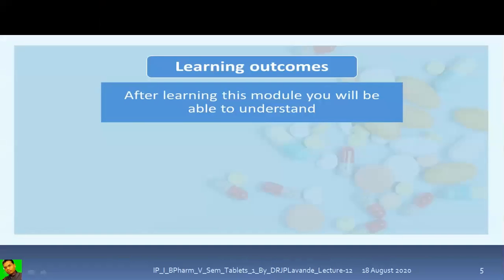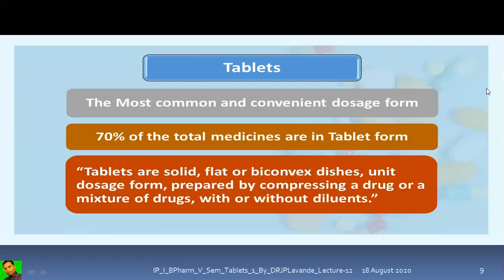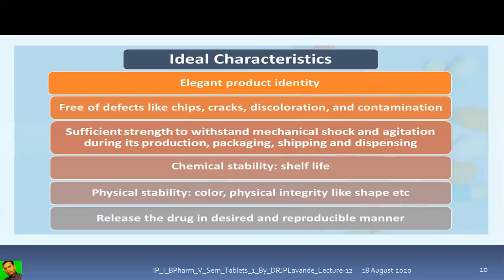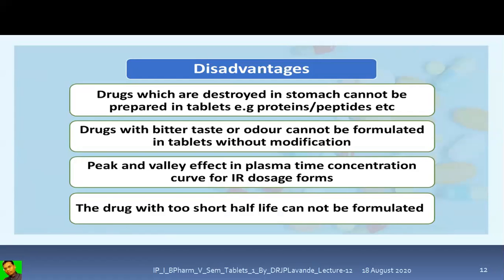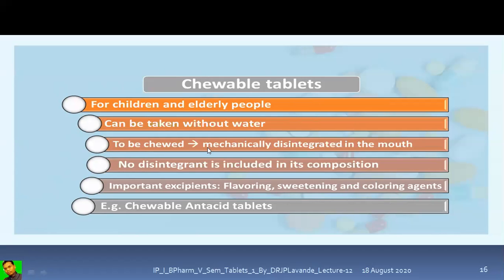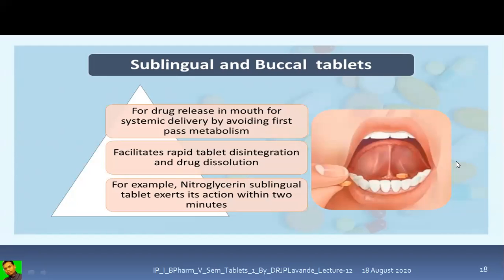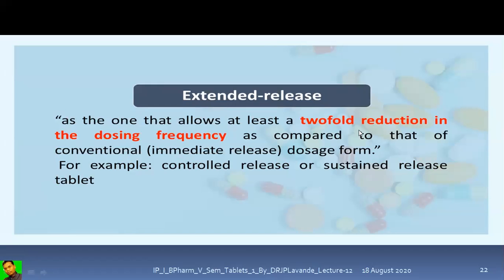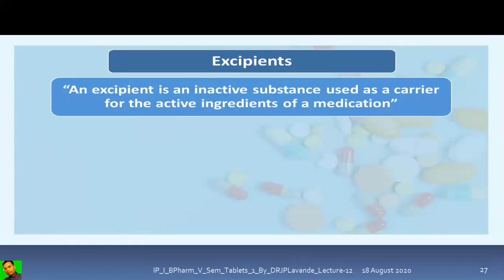IP I BPharm V Sem Tablets 1 By DRJPLavande Lecture 13